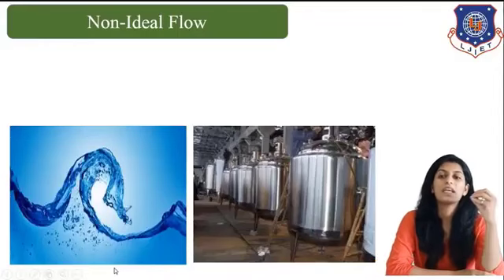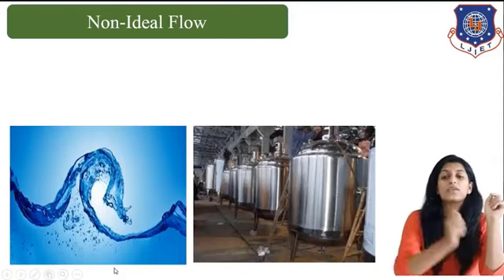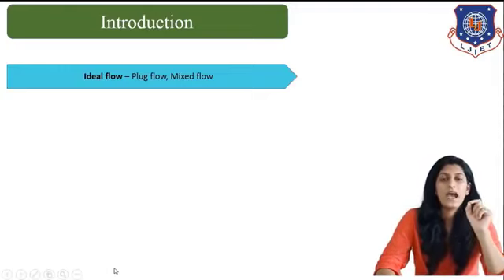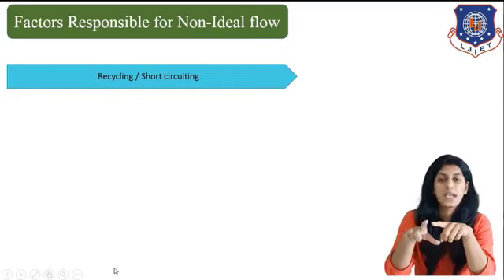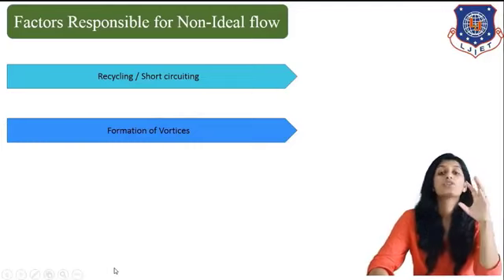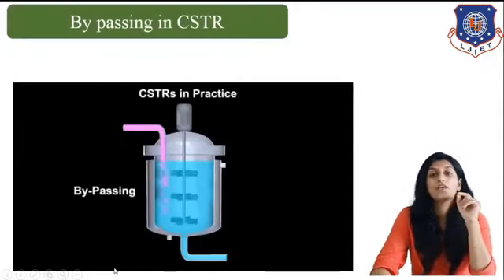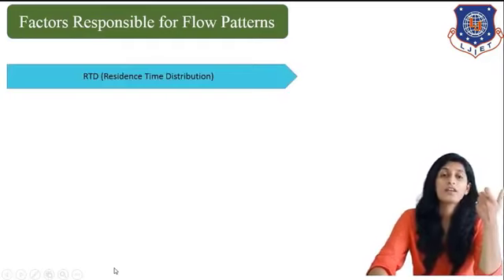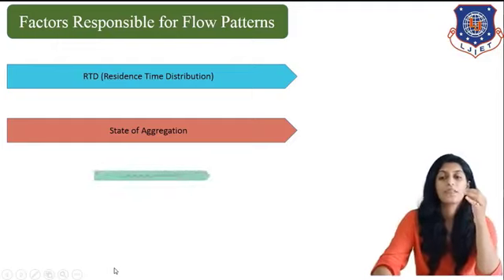CRE - 1 [LEC- 16] {CHAP = 6}